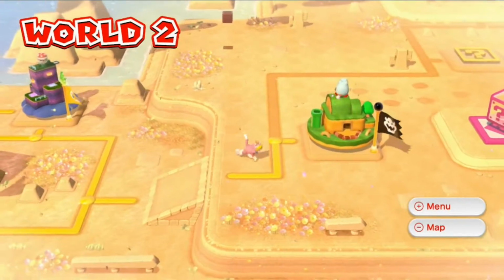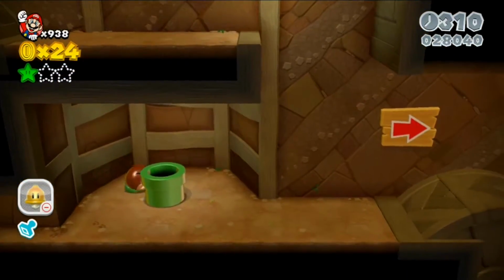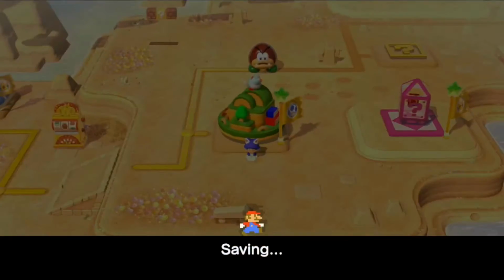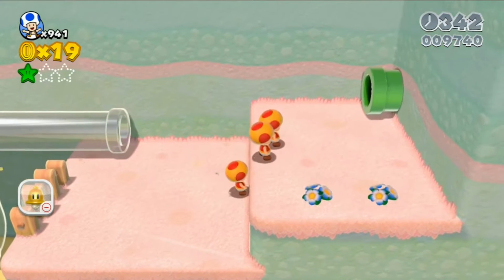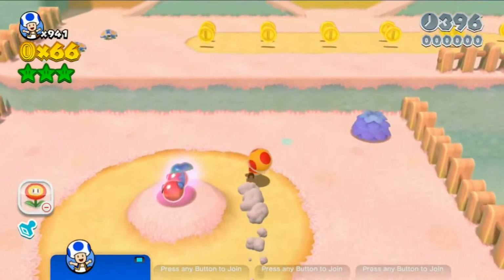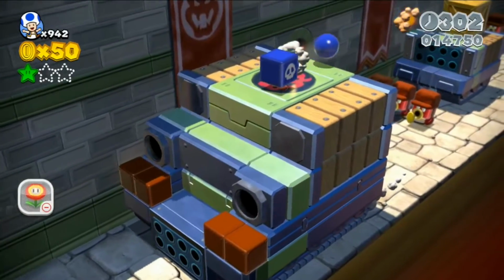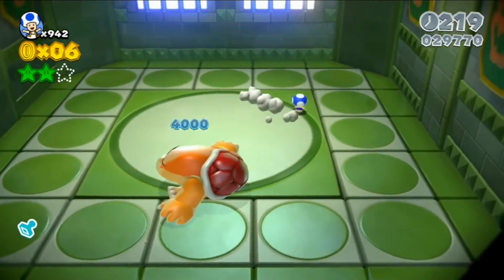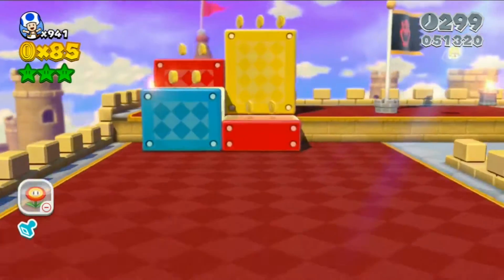Super Mario 3D World - Part 4 || Seeing Double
Welcome to My Let's Play of Super Mario 3D World for the Nintendo Switch/Wii U. This is a Story% LP, which means we will be showing off the main story with little to no post game.

(This is 6 of my first 10 Let's Plays from my old Channel, These Episodes were recorded between January 2021 - February 2021)